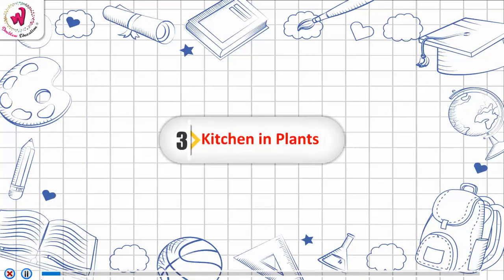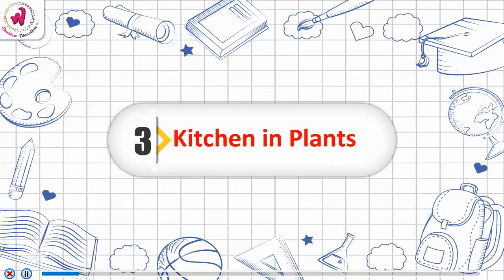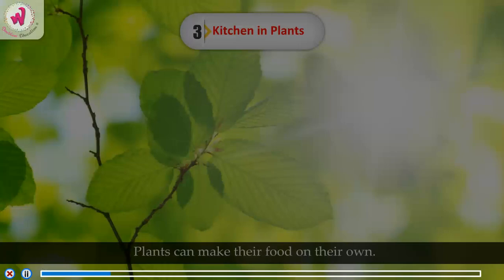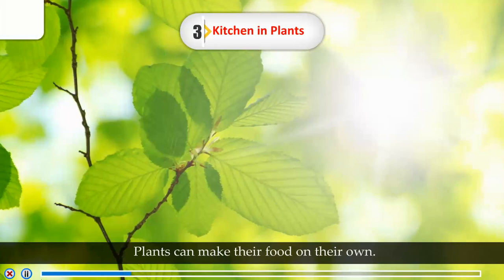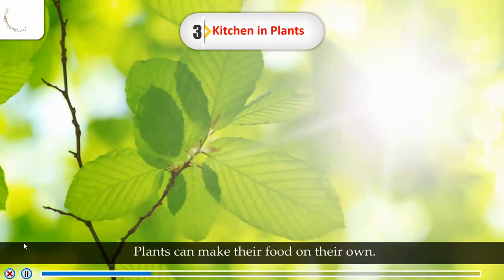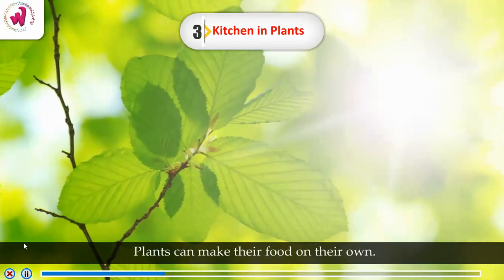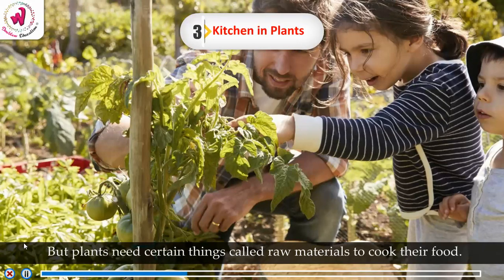Kitchen in Plants | Wonder Book of Knowledge (General Knowledge) Class 2 | Ch 3 | Doublew Education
Doublew Education - Wonder Book of Knowledge

Class 2 — Chapter 3 — Kitchen in Plants

Doublew Education’s goal is to instill the love of reading and learning for lifelong pleasure and knowledge in children. Recognizing that education is the cornerstone of a child’s intellectual, personal and cultural growth, we have created quality products to inspire generations and services to entertain, educate and empower the children and help them broaden their understanding of the world around them.